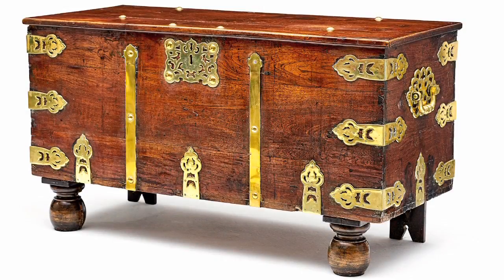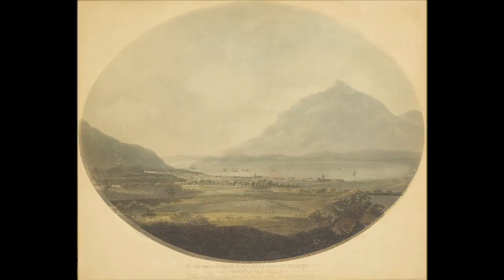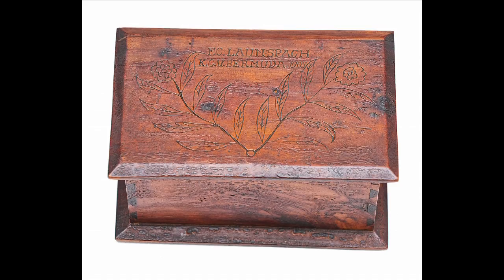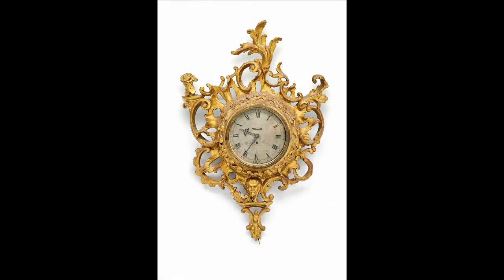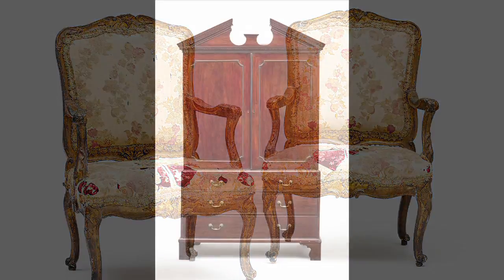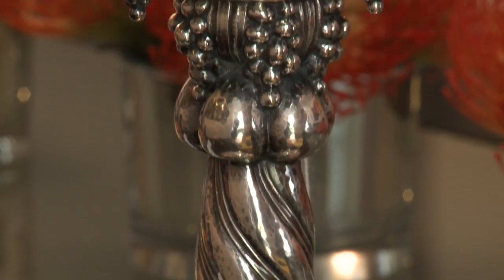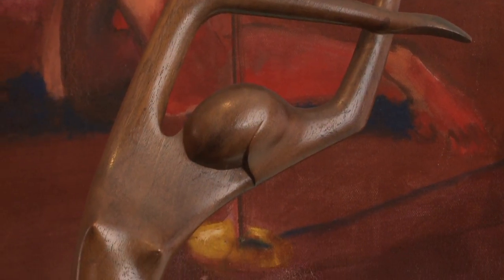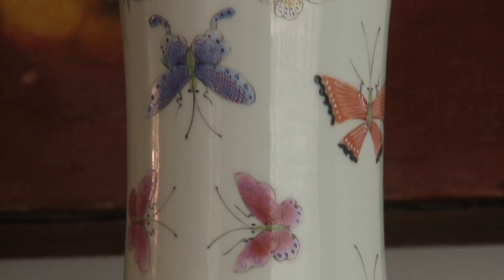Cape Furniture and Silver: Highlights of Strauss & Co's 12 October 2015 auction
Vanessa Phillips discusses furniture and decorative arts items that will be available at Strauss & Co's 12 October 2015 auction.